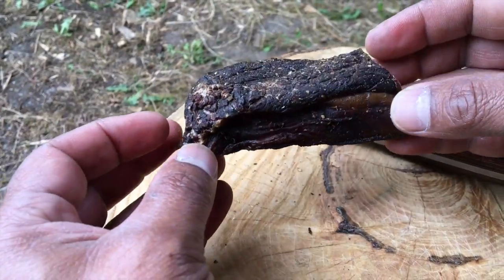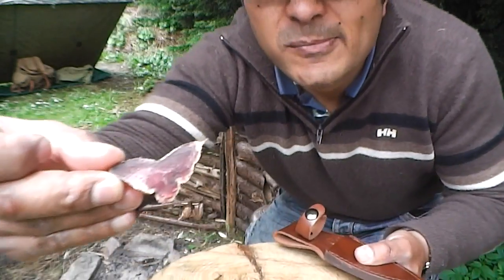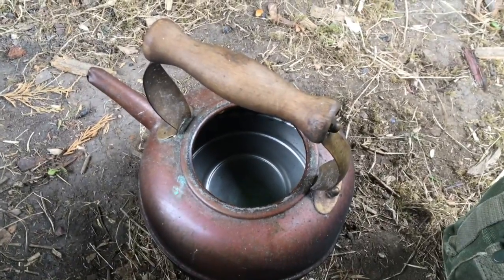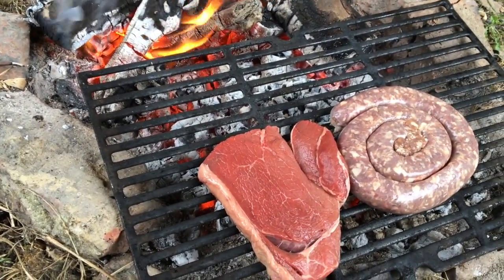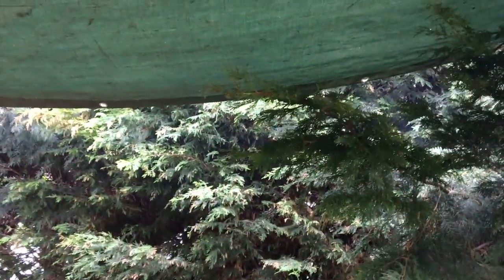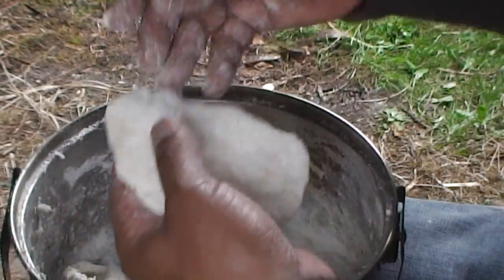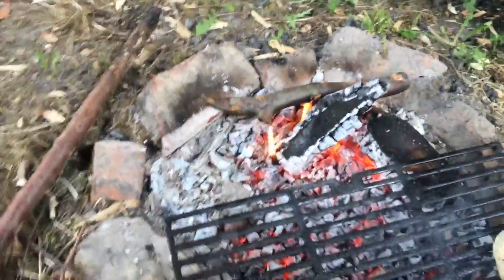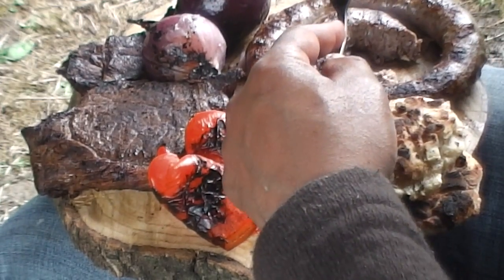Bushcraft Campfire BBQ Boerewors and Biltong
In this episode I have a bushcraft campfire barbecue and I cook up steak, bbq bread, red peppers and boerewors, which is a traditional South African sausage made of pork, herbs and spices. Also, I introduce a cured beef snack called Biltong which is somewhat similar to beef jerky.